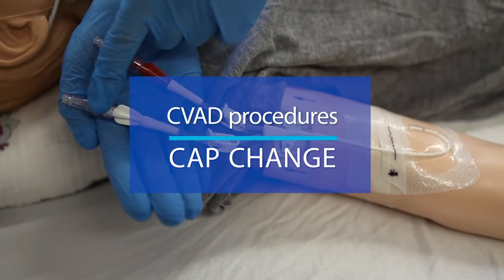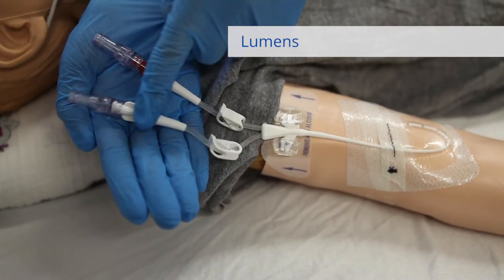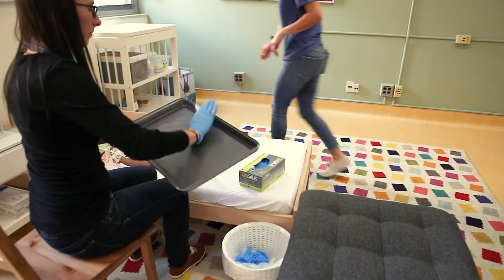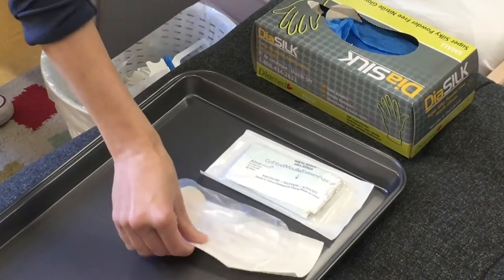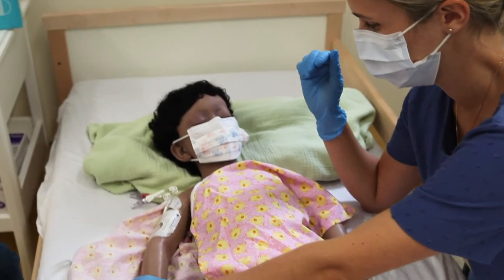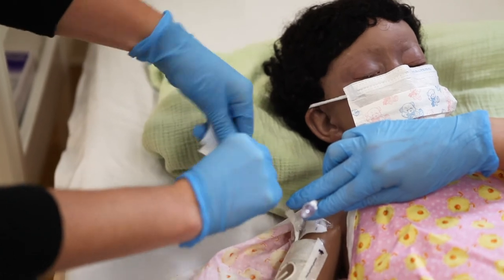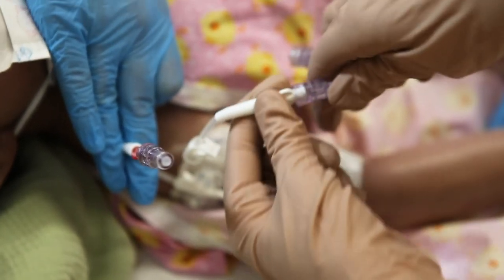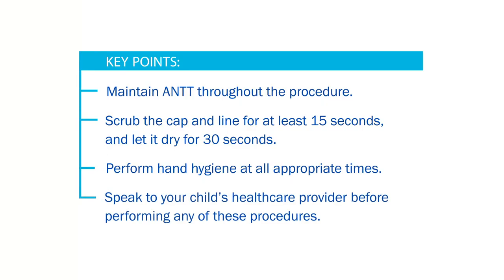CVAD procedures: Cap change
A central line or central vascular access device (CVAD) is an IV line that is inserted into a large vein to provide medications, chemotherapy, nutrition or fluids.

This video will review the steps required for two people to complete a dressing change of a CVAD, using aseptic non-touch technique (ANTT).

Caregivers of children with a CVAD should review this video with their child’s health-care team before attempting any of these procedures. Before watching this video, please watch the video “CVAD Procedures: Preparing your environment” to learn how to set-up your environment before starting a CVAD procedure.

These instructions are part of a teaching program for families of patients at The Hospital for Sick Children. They are provided in addition to detailed hands-on training. We urge you not to follow these instructions without training and advice from a health-care professional who understands your child’s unique needs. Please also review these instructions with your doctor to check if they are suitable for your situation.

VIDEO CHAPTERS
00:00 - Introduction
00:55 - What is a central vascular access device (CVAD) or central line
01:34 - Environment (video: Preparing the environment
02:27 - Performing hand hygiene before the procedure
02:45 - Supplies
03:12 - Performing hand hygiene after organizing supplies
03:27 - Performing hand hygiene
03:49 - Performing the procedure
04:18 - Cleaning the cap for at least 15 seconds
05:11 - Performing hand hygiene after cleaning caps
05:15 - Critical steps of the procedure
05:43 - Performing hand hygiene
05:50 - How to put on sterile gloves
06:19 - Performing hand hygiene
06:30 - Clean up
06:44 - Key points